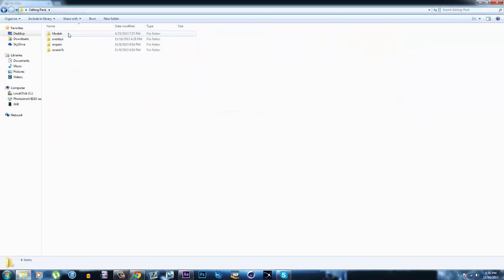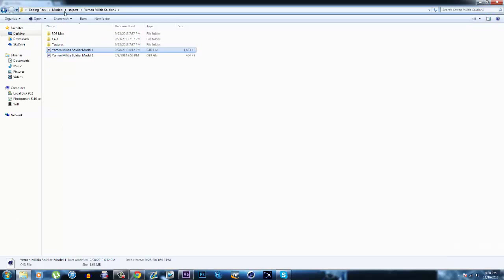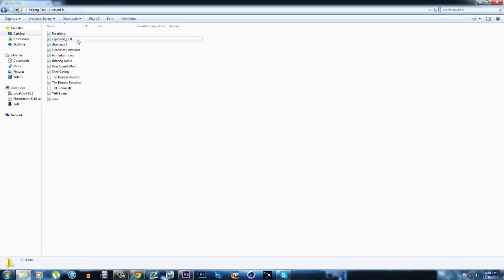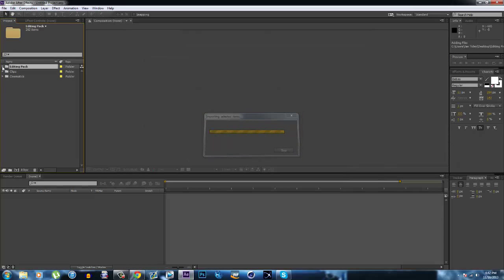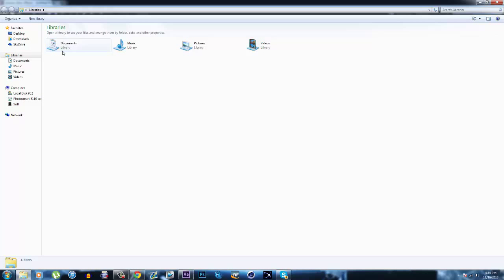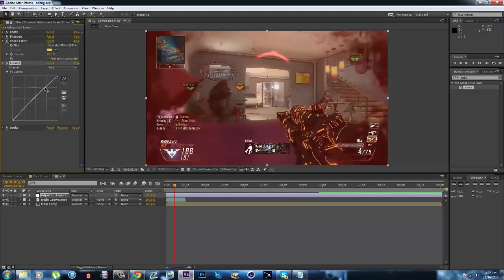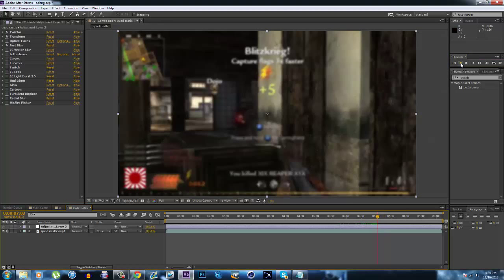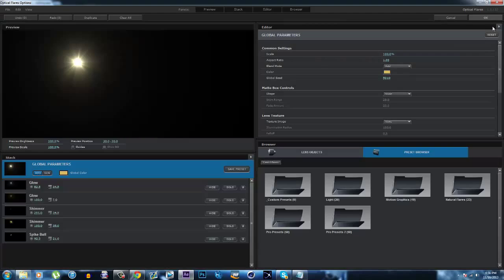Road To An Editor Ep 1 + Editing Pack!